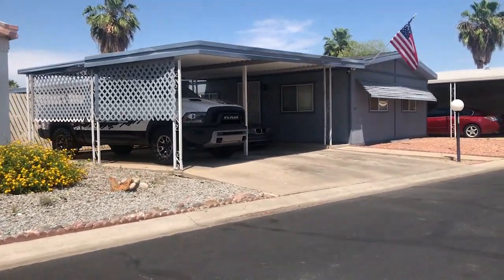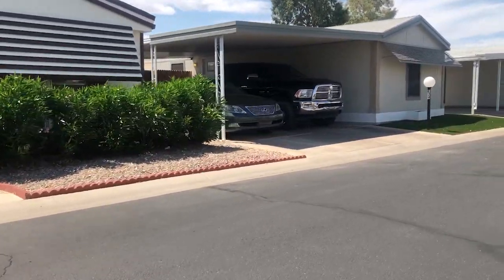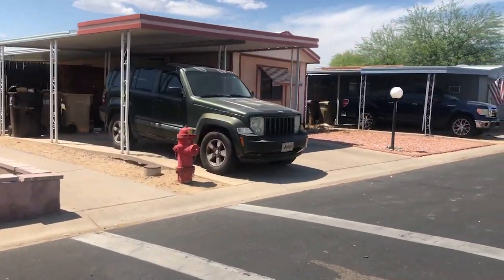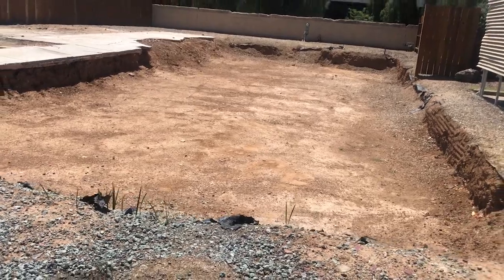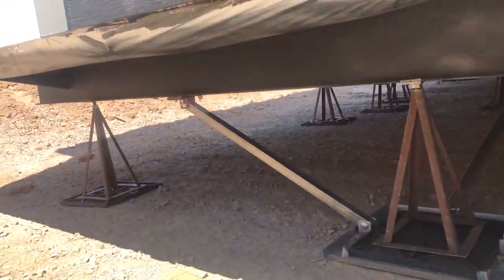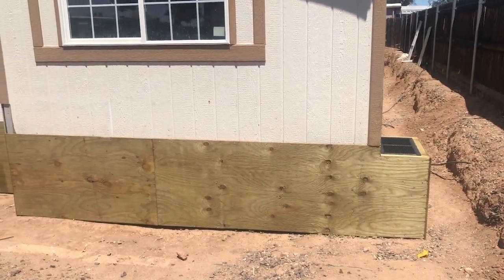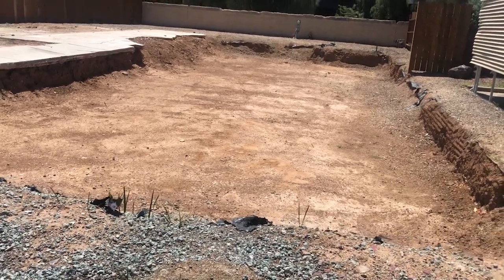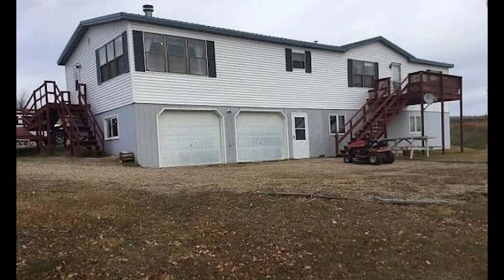Ground Set Mobile Homes 101 (Pit Set foundations)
👕PURCHASE A SHIRT FOR CHARITY

Mobile home Foundations! This short mobile home investing lesson discusses pit-set mobile homes, commonly known as ground-set mobile homes.  This is one of the few types of mobile home foundations you'll see as an active mobile home investor.

Whether you invest in mobile homes inside mobile home parks or attached to their own little private land, foundations are an important part of what you are buying and reselling. Know your stuff, ask questions, and get educated.